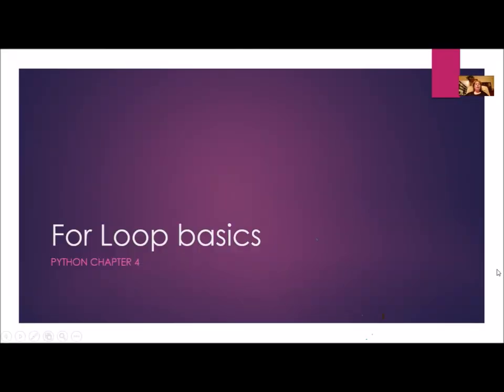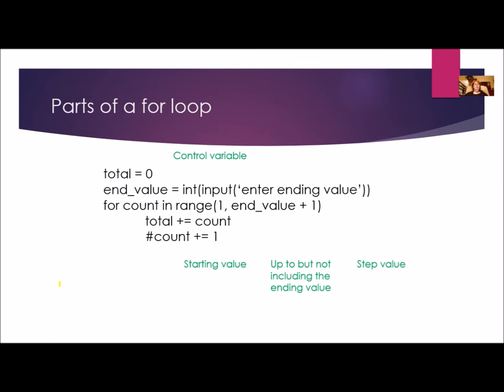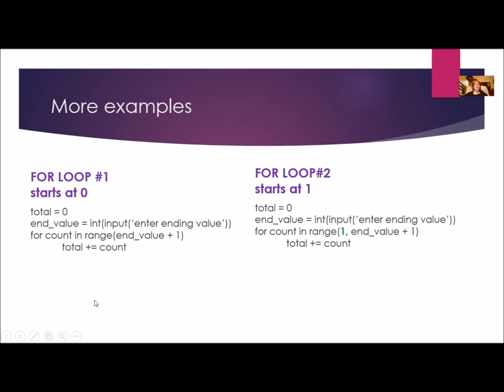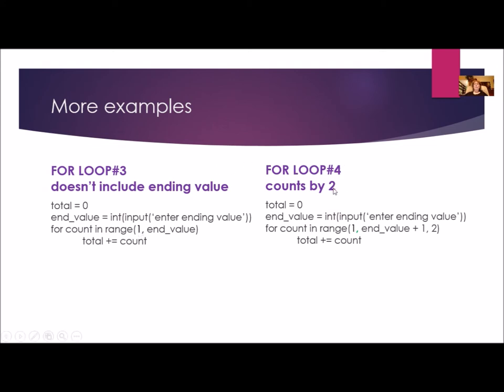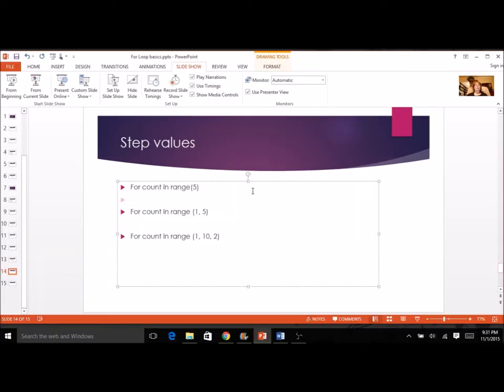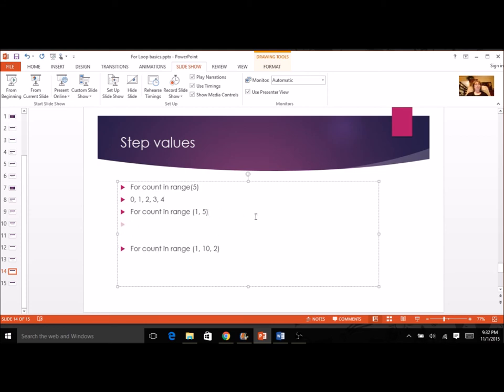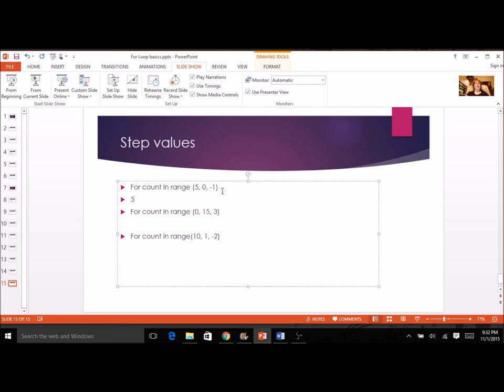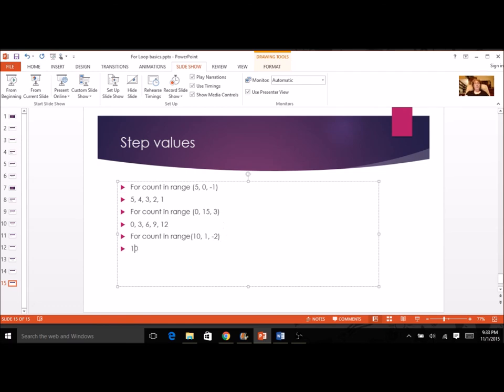For loop basics